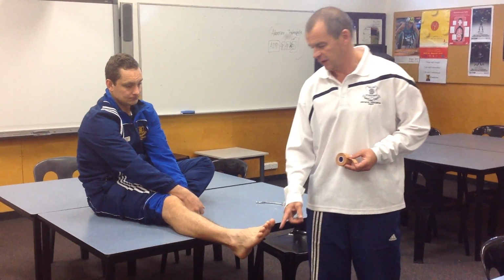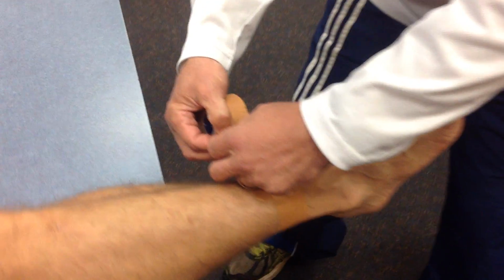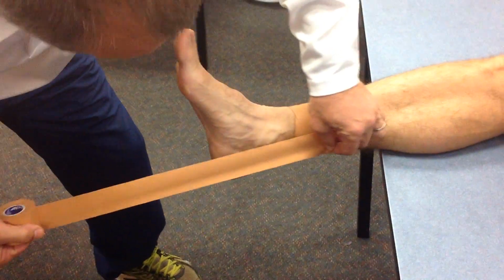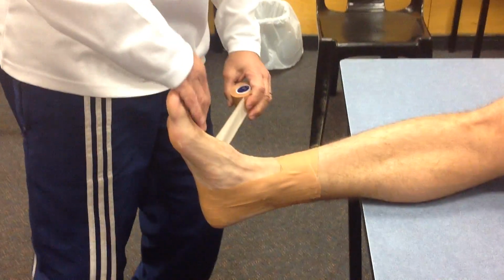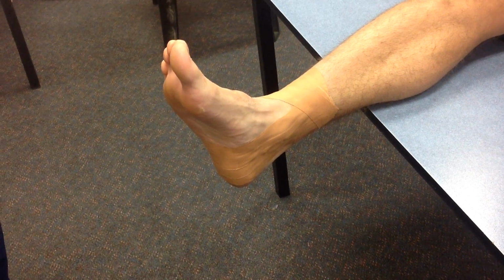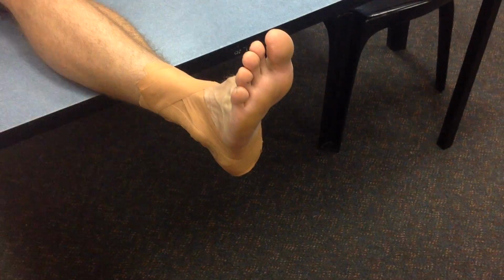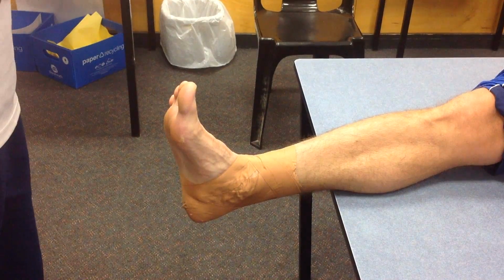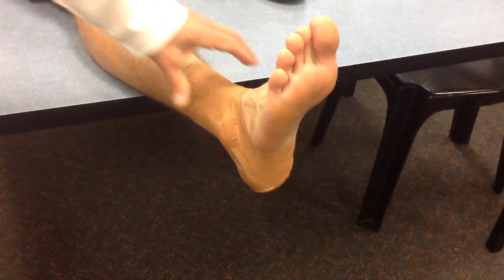Ankle Taping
How to tape and stabilise an ankle prior to activity.